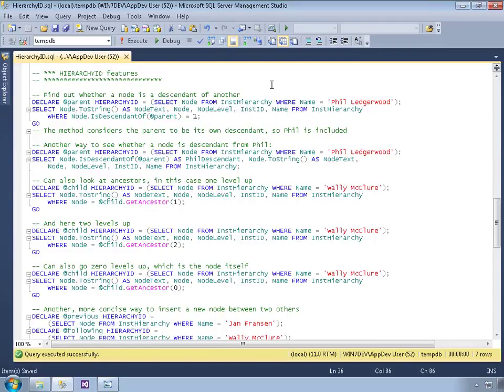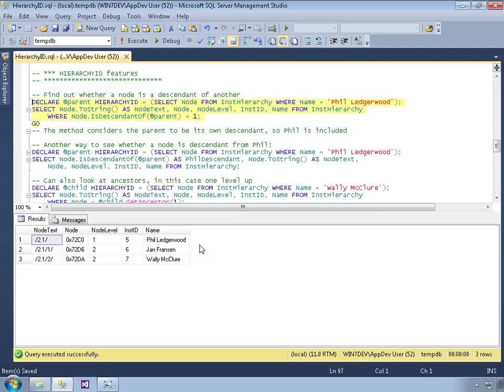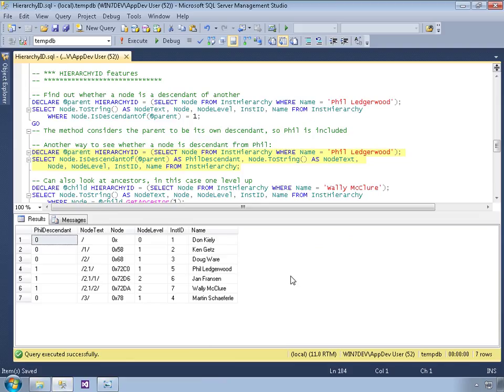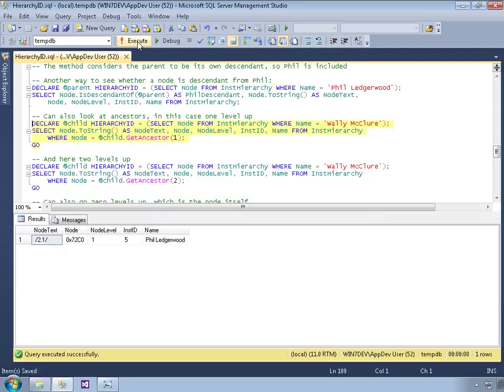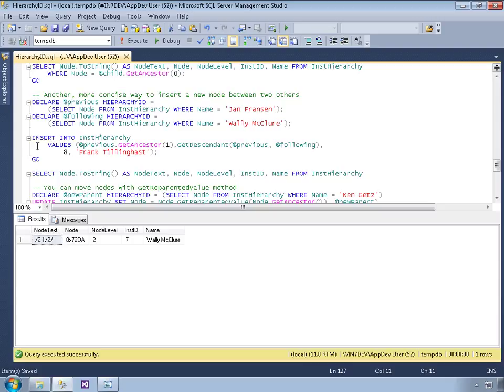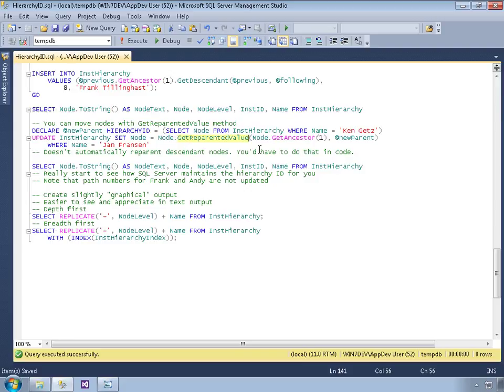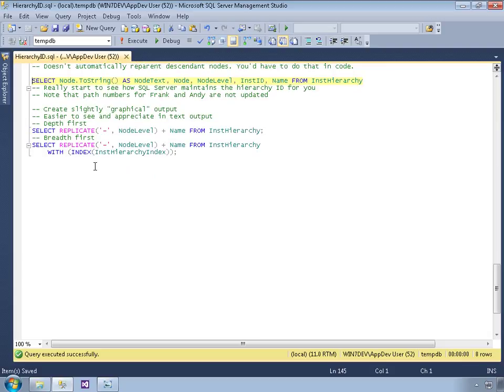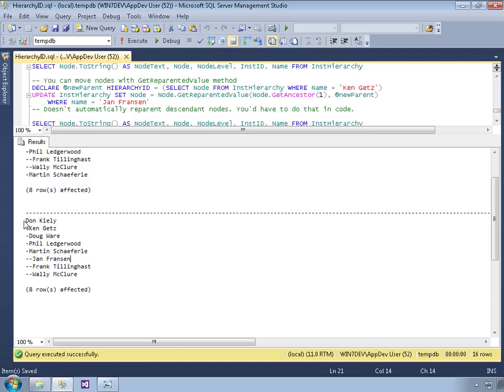SQL 2014 Developer, Part 09 Advanced Data Types Player LearnNowOnline 3